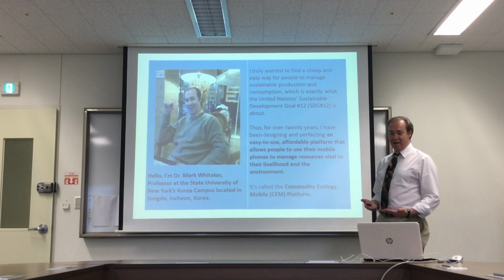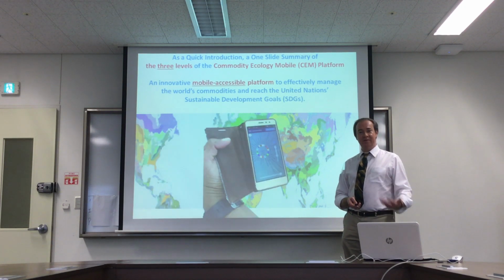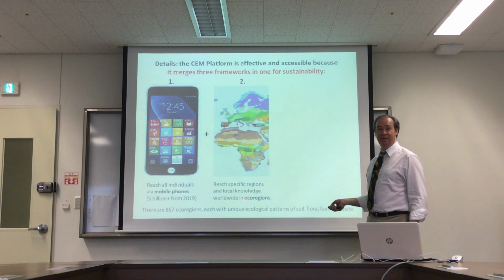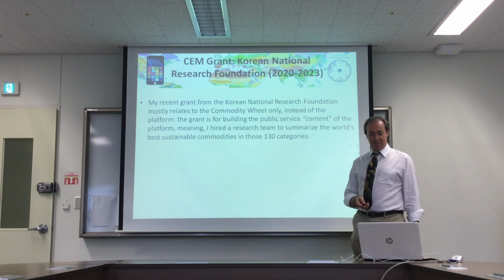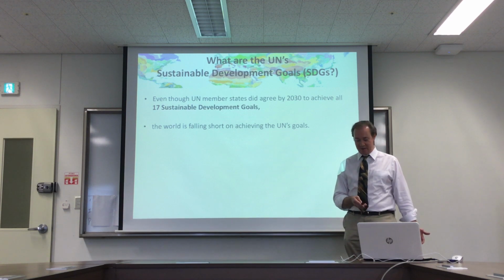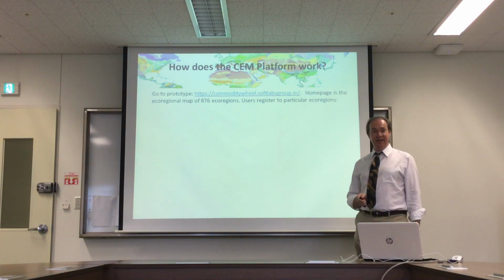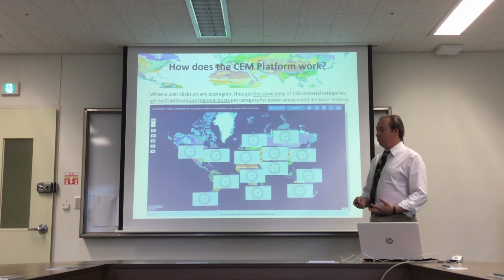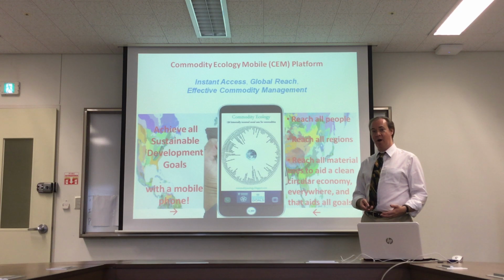Mark Whitaker - Commodity Ecology Mobile (CEM) Platform: Three Frameworks in One to Achieve the SDGs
September 7, 2020: This is a short summary of the CEM Platform, as of September 2020. The three frameworks are:

- merging 5 billion mobile phone users worldwide (by 2019) on a mobile-accessible platform that allows users to post and comment

- about sustainable materials and sustainable waste trading in 130 categories (called "Commodity Ecology," the most complete circular economy framework).

- in 867 different ecoregions.

This is done for all people, for all regions, and for all material uses.

The CEM Platform allows people to be involved in their own sustainable regional development, based on appreciating their own local knowledge and priorities and based on appreciating that their material choices for the sustainable future should take place with an awareness of the unique geographic regionalities of the local environment (called ecoregions).

Updates are mentioned about the grant from the Korean National Research Fund. This grant is used to hire staff to begin creating the first content for the CEM Platform's 130 sustainable categories, in order for the platform to become the world's only free encyclopedia of sustainable materials in 130 categories. Later, the platform itself, being a social media, allows people by crowdsourced information to guide their own futures by their own priorities and posts/comments, business incubation, and waste trading on better material choices worldwide.